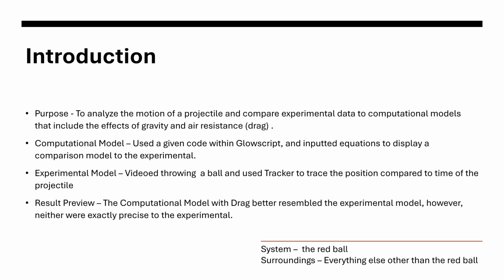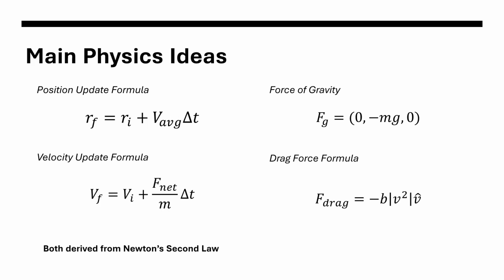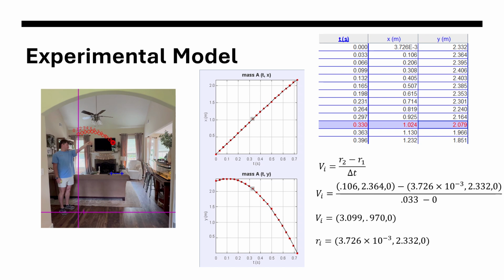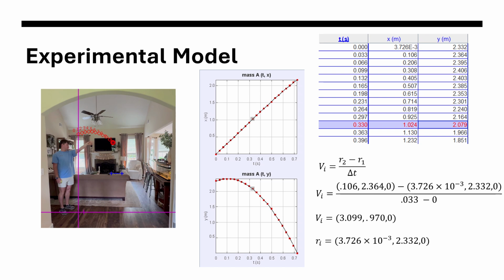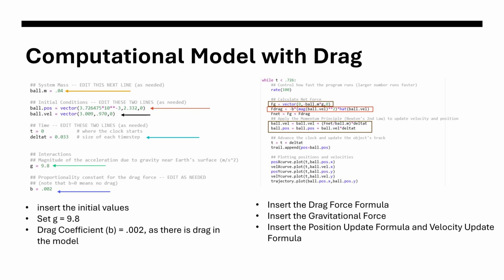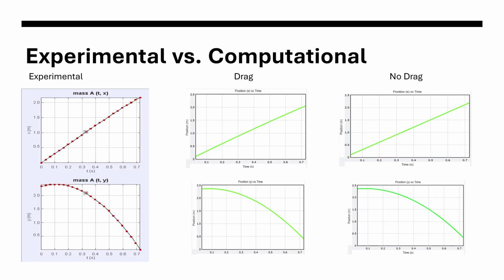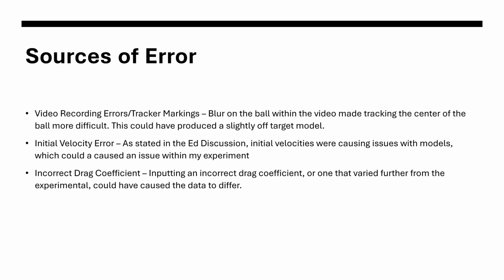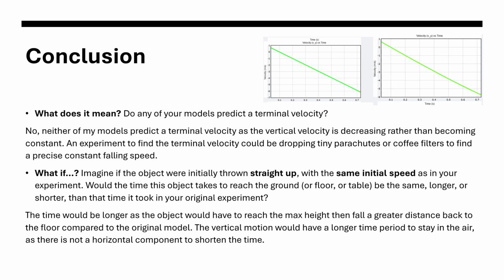PYHS 2211 Lab 2 Projectile Motion